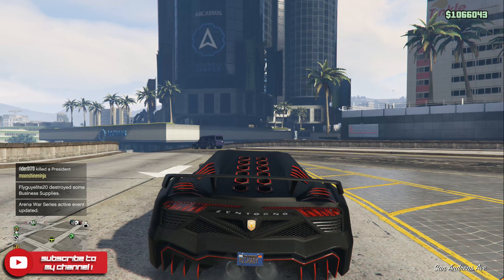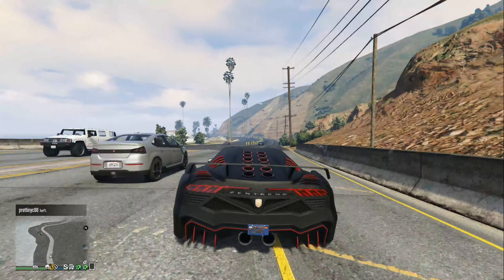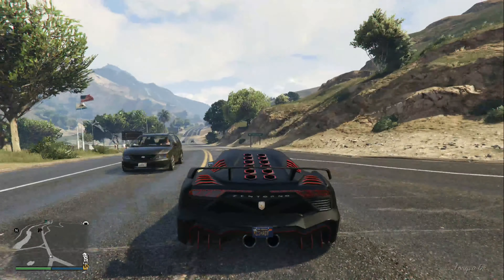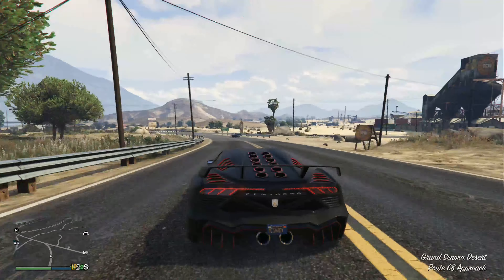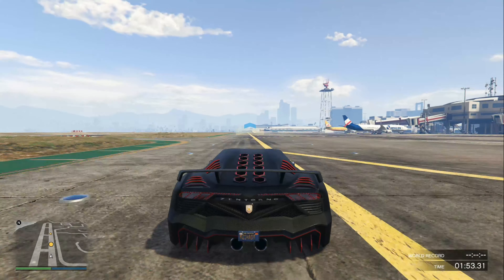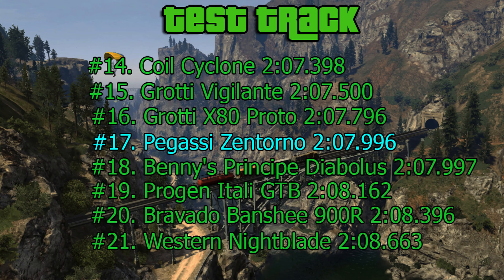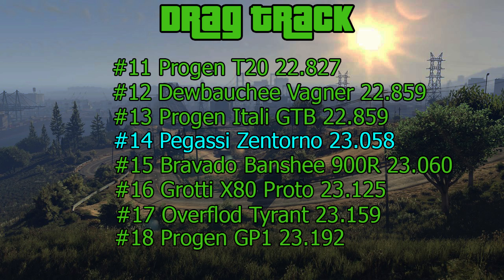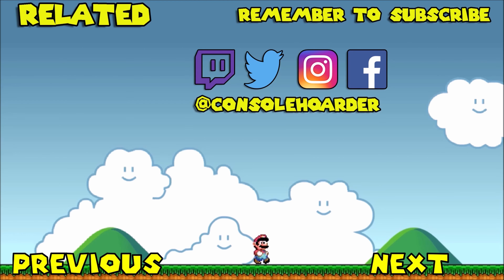GTA 5 - Testing The Pegassi Zentorno